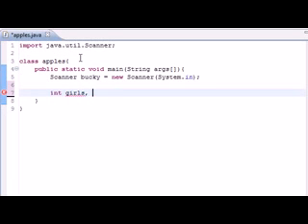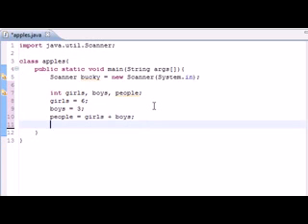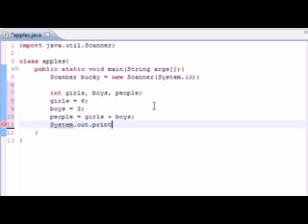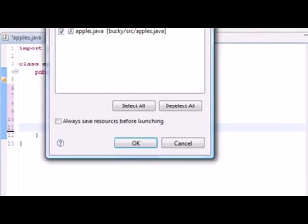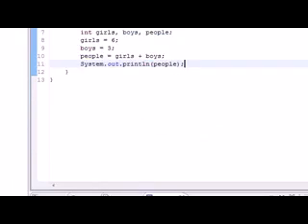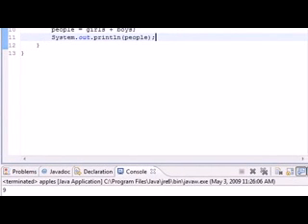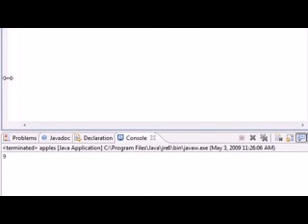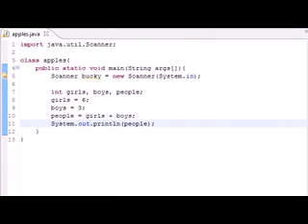Java Programming Tutorial 8